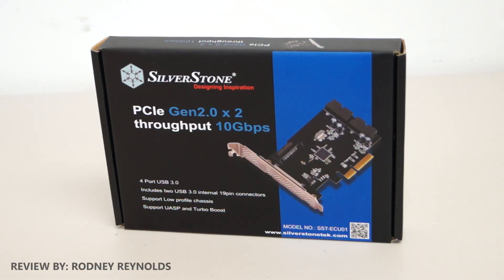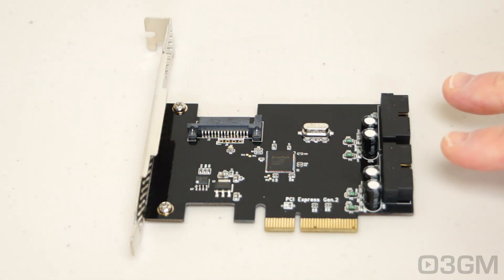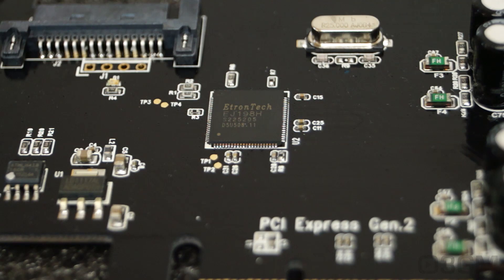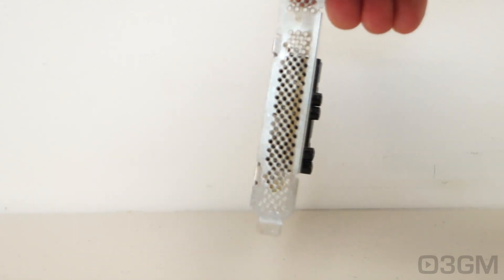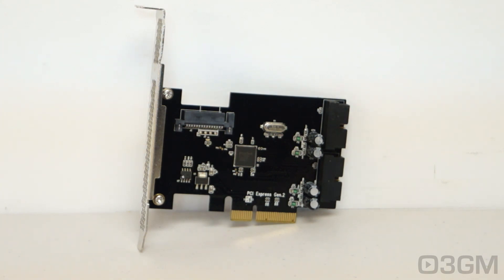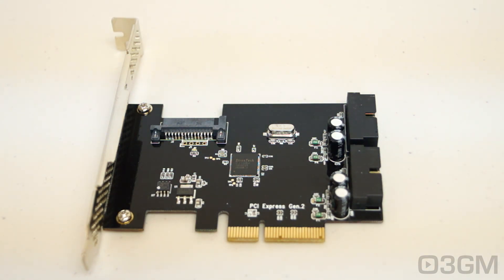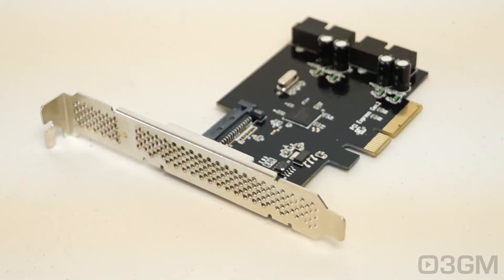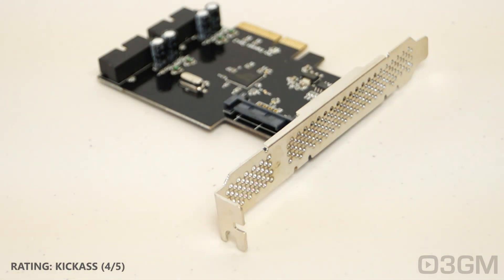#1647 - SilverStone 4-Port ECU01 PCIe Expansion Card Video Review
The SilverStone ECU01 is a 4-Port PCIe USB 3.0 PCI Expansion Card with attitude! With two 19pin USB 3.0 connectors, this product is capable of 10Gbps. It also supports the USB Attached SCSI Protocol and Turbo Boost. It's perfect for adding additional USB 3.0 ports to a system that doesn't have any, or for that matter one that does.